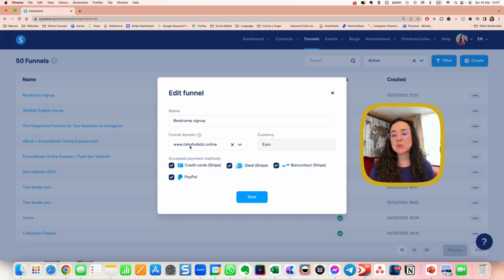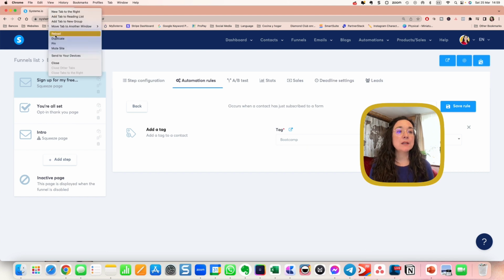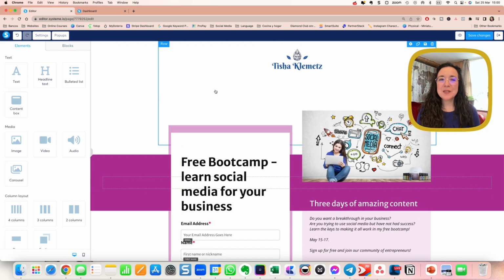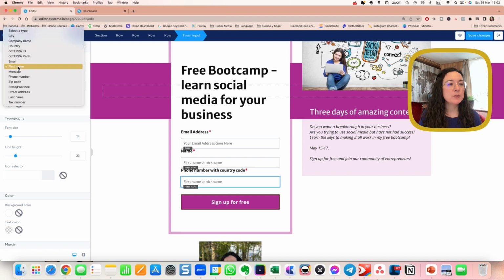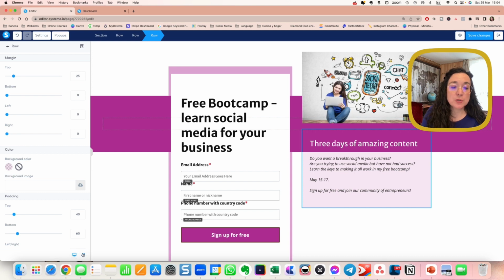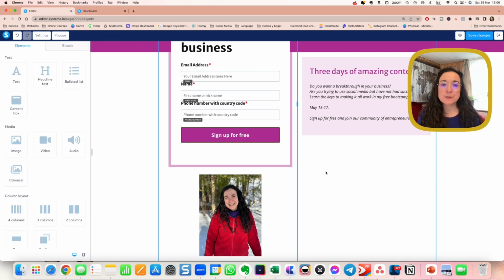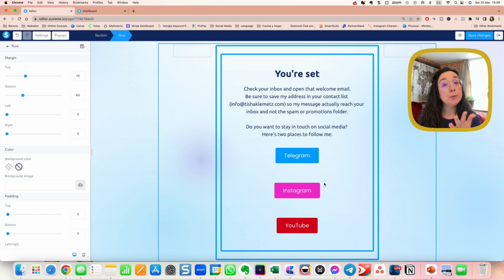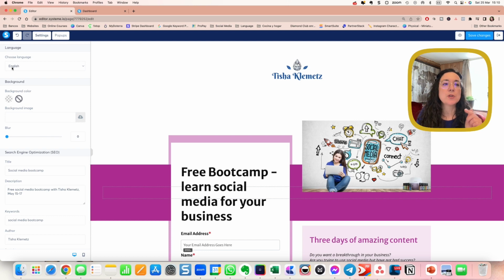How to create an opt-in with Systeme + FREE TEMPLATE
In this tutorial I will show you how to create an optin for your event, such as a bootcamp or 3-day challenge, for free using the tool Systeme.

This is an all-in-one tool that allows you to have your website, funnels, email marketing and blog under the same roof - and you can start for free.

To follow along, I'd appreciate it if you signed up with my (it's an affiliate link that costs you nothing, but if you were to later upgrade to a paying version, you'd be supporting my channel.

The template that I mentioned in the video is this one
you can click this second link to add a copy to the funnel into your account.

Thanks for following my new YouTube channel!

If you want to learn more on how to use Instagram effectively for your business, you can check out my eBook "The Happiness Formula for Your Business on Instagram"